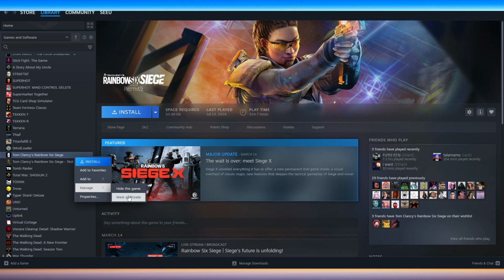Find Ubisoft Connect Activation Code on Steam 2025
This guide will show how to find Ubisoft connect activation code.